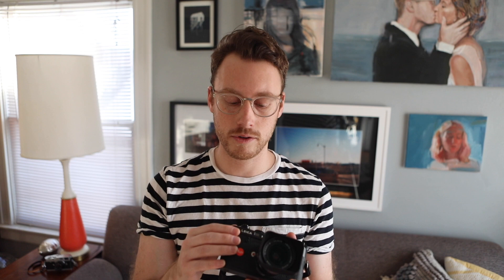Leica M4-P Secrets... and is the Leica M4-P better than the M6?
So you're wondering if the Leica M4-P is better than the Leica M6? In some ways, I believe so. Much love to my followers and support.

GEAR:
Leica M6
Leica M2
Leica M4-P
Portra400
GoPro Max
Cinestill Cs41 developing kit
EpsonV750 Pro
Silverfast 8

GEAR:
Hasselblad 500c/m
Portra400
GoPro Max
EpsonV750 Pro
Silverfast 8